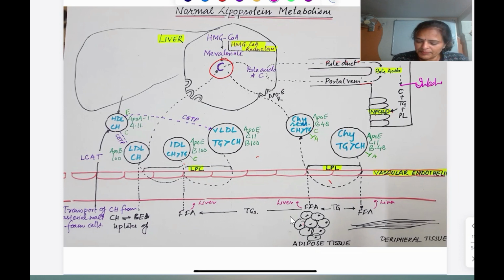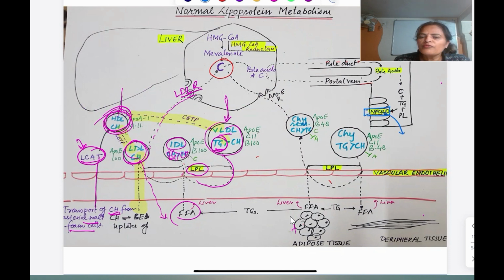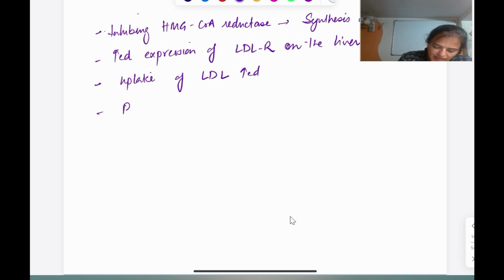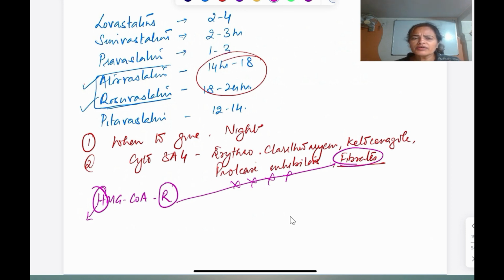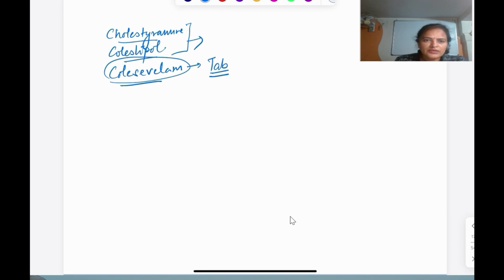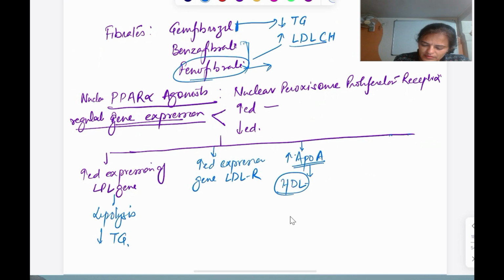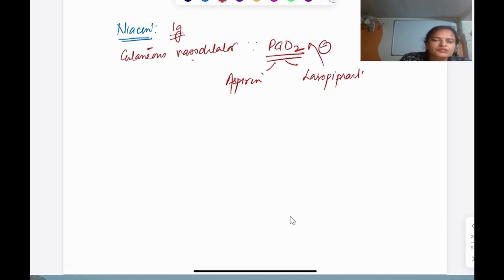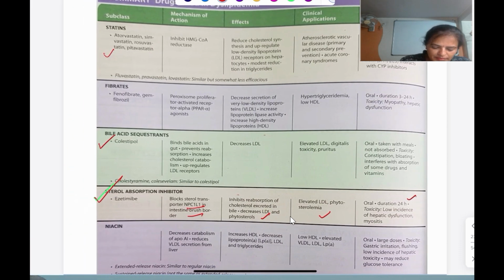Drug Therapy for Hypercholesterolemia & Dyslipidemia| Antidyslipidemic drug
This video describes in detail about the well established Antidyslipidemic drugs ie Ezetimibe, Statins, Fibrates, Niacin & Bile acid binding resins